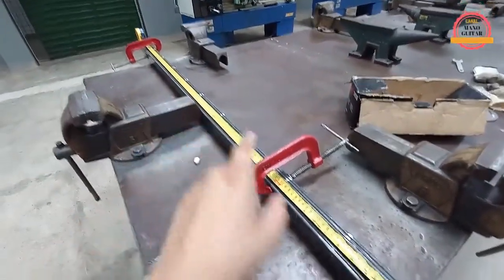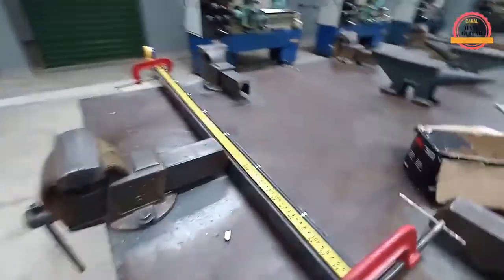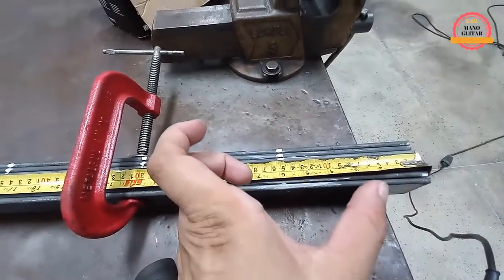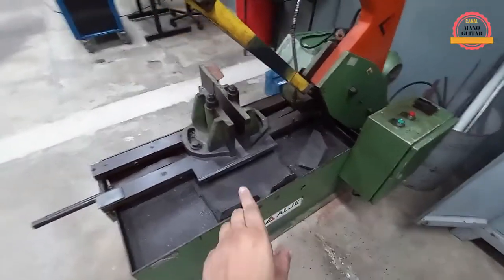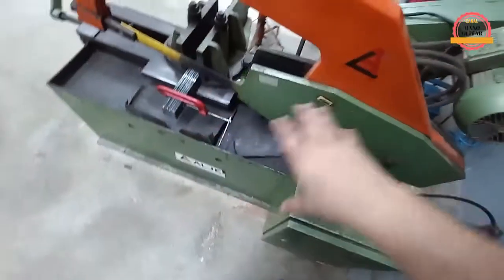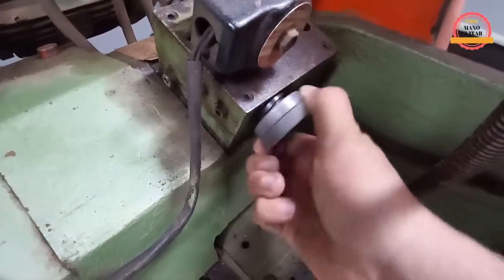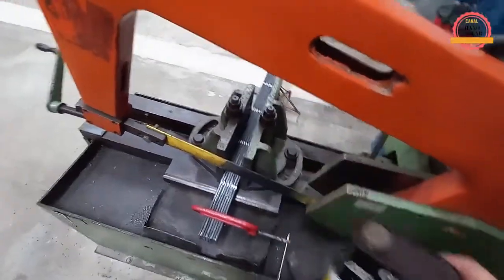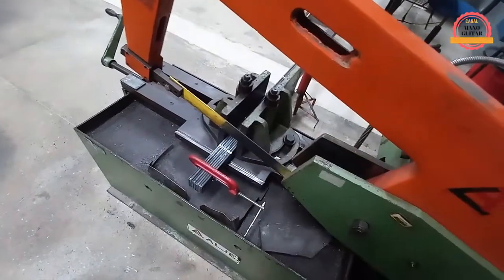[faça assim agora] Cortando várias barras chatas ao mesmo tempo!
Como você pode nos ajudar?
1 - Assistindo as propagandas (Nos ajuda financeiramente assim);
5 - Deixando um comentário nos nossos vídeos (Seremos sugeridos pelo YouTube);
6 - Compartilhando nossos vídeos (Mais pessoas chegarão aqui);